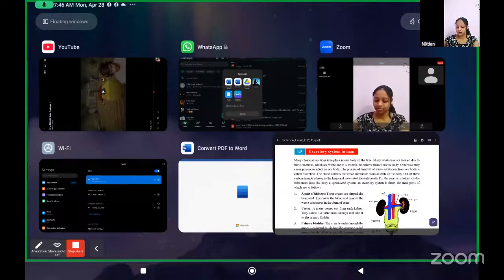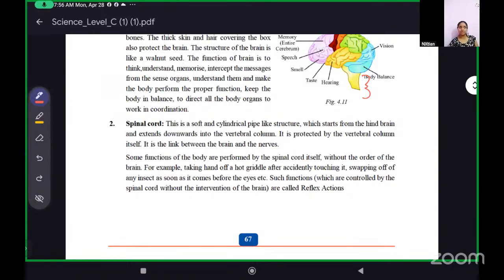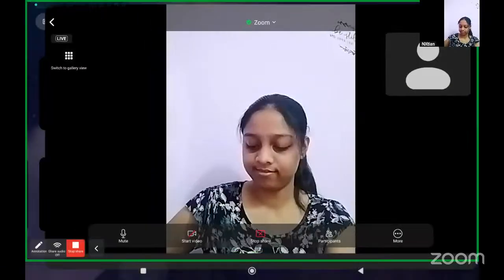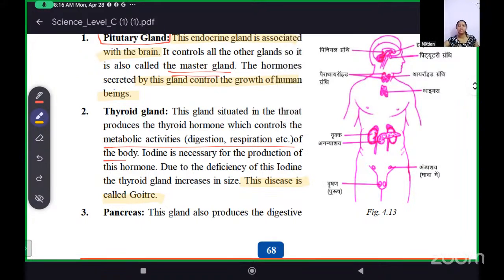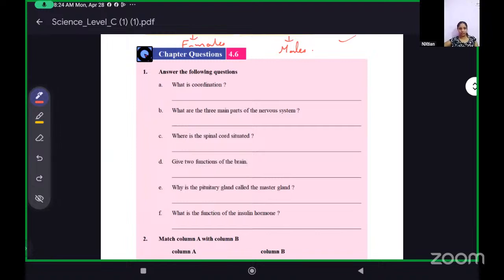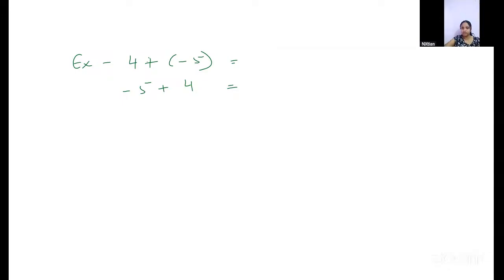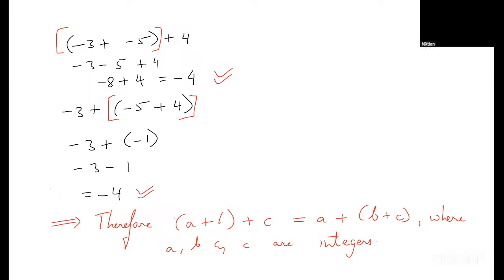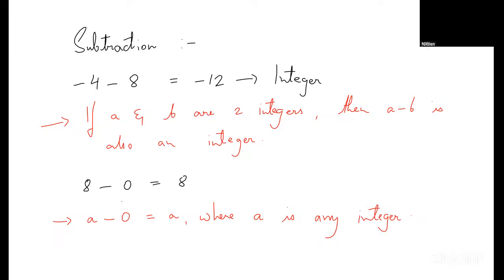MATHS | SCIENCE | OBE | LEVEL C | 28/04/25#nios#1000subscriber#trending#science